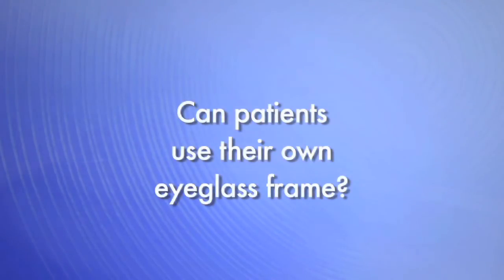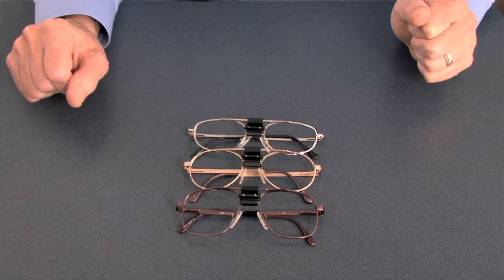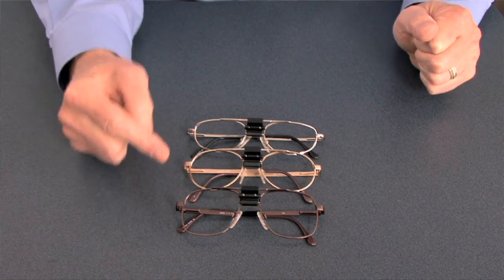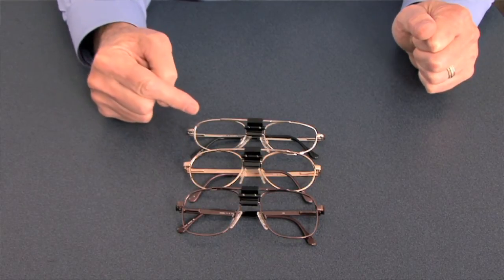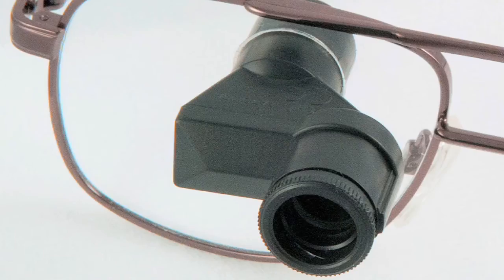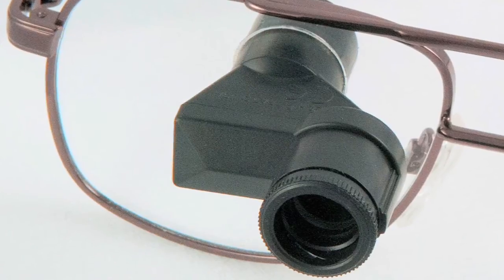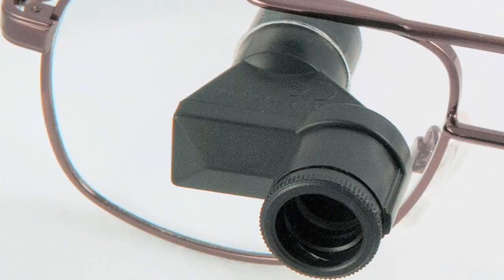Frequently Asked Questions - Bioptic Telescopes | Ocutech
Henry Greene: We'd like to share with you answers to questions that Ocutech frequently receives regarding prescribing Bioptic Telescopes.

Prescribers often ask: what power is recommended for their patient?

We generally recommend that your prescription goal should provide visual acuity of approximately 20/40. We find that individuals with 20/40 vision have ample acuity for just about all visual activities. If they have more demanding needs, try to provide 20/30 visual acuity with a slightly higher power device. Of course the higher power the device the narrower the field of view, so we're not eager to provide higher magnification then necessary for that reason.

Which eye should a Monocular Telescope be prescribed to?

Ocutech recommends that you prescribe the Bioptic to the dominant eye, even if it is the poorer seeing eye, so long as that through the telescope the dominant eye sees better than the non-dominant eye.  Prescribing a monocular telescope to the non-dominant eye is often much more challenging for the patient to use.

We are also asked what carrier lens prescription ought to be prescribed?

We recommend that whatever prescription your patient habitually wears in their glasses should go into the carrier lenses for the Bioptic Telescope. If they wear a bifocal we suggest you continue to use a bifocal. We suggest you avoid progressives and trifocals, just use a conventional bifocal lens. There should be a minimum of 10mm distance between the top of the bifocal segment and the bottom of the eyepiece.

Ocutech receives frequent questions regarding when to prescribe eyepiece corrections.

Ocutech's VES Systems are designed to correct for most refractive errors simply by changing the focus of the device. So refractive errors only need to be considered in the eye piece if you have astigmatism above 3 diopters or spherical powers above plus or minus 8.

Patients occasionally ask whether they can use their own eyeglass frame and have the telescope mounted to it.
For the VES-K, VES--Sport and the VES-II you are required to use Ocutech's frames because they're designed to take the mounting designed into the telescope. For the VES-mini, many frames can be used for that purpose. We recommend that they be metal or plastic with adjustable nose pads and be sturdy in design. We suggest that you avoid rimless designs.

How much do Ocutech Bioptic Telescopes cost?

There're 3 parts involved in determining the fee: the cost of the device itself, the customization expenses associated with carrier lens prescriptions or other adaptations and lastly the professional fees associated with training the individual to use the device effectively. These need to be discussed with the prescribing specialist before the device is ordered.